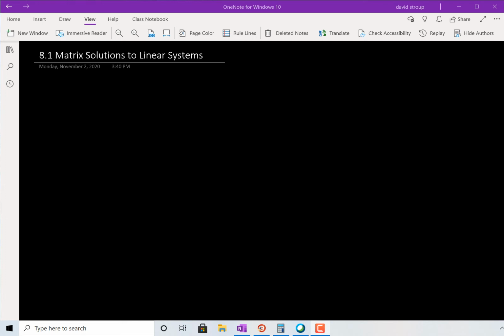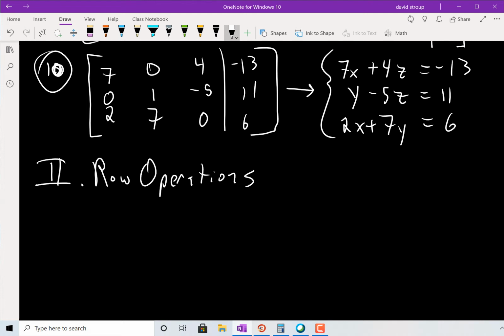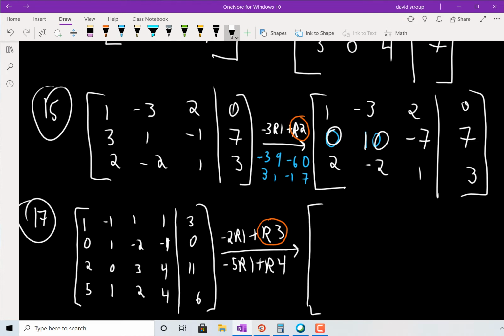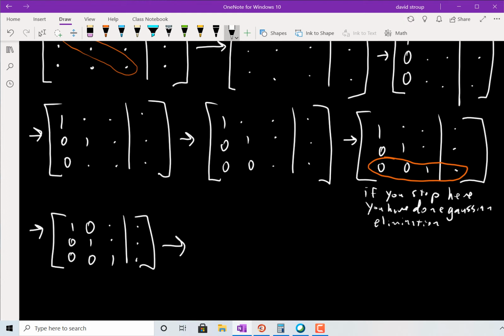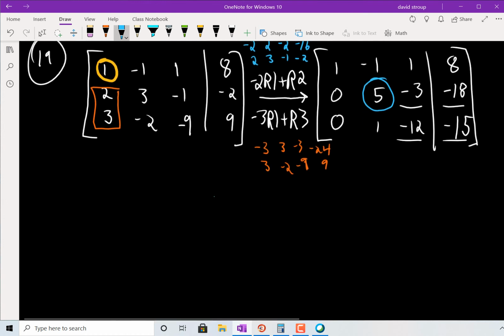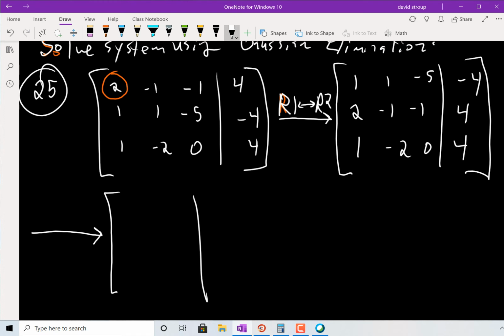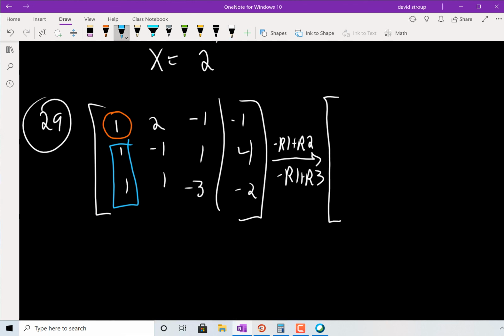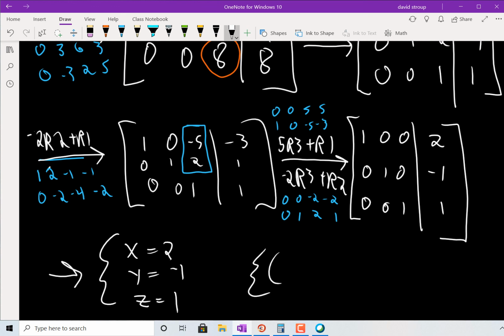8_1 mth 1530